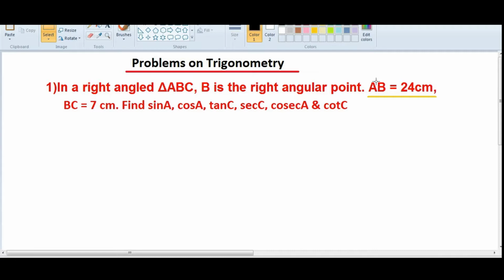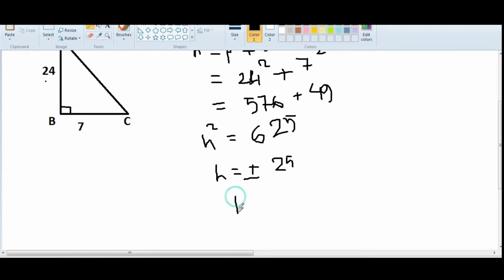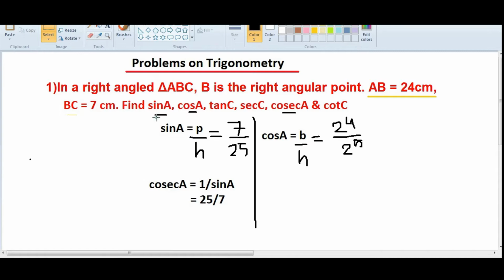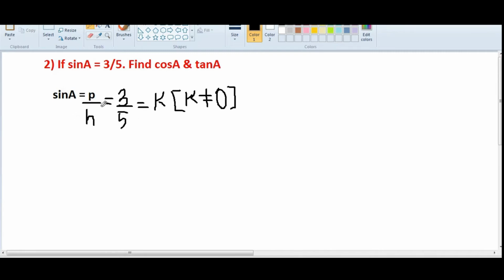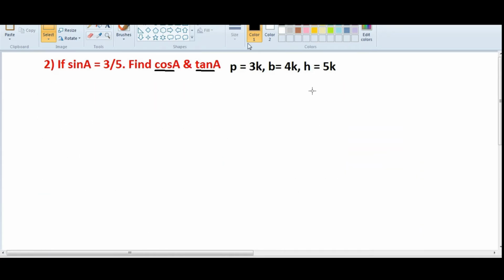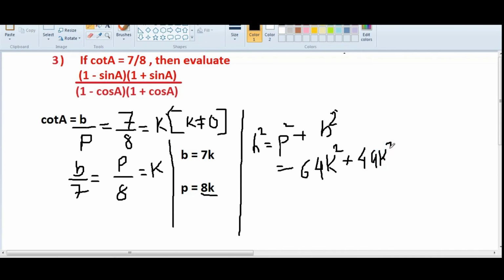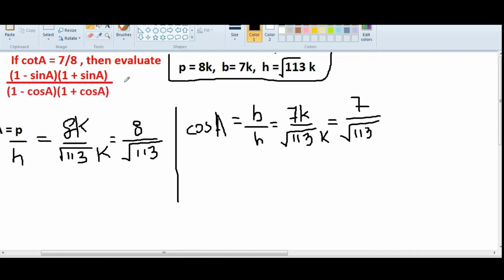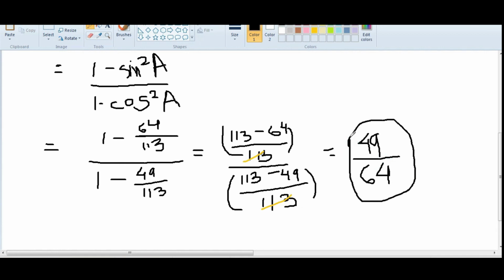Mathematics: Application Of Trigonometry. (Class-10)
Let make some fun out of Trigonometry.
Trigonometry is all about it's ratios and it's identities. This video will give an idea about it's application. There are some solved problems on Trigonometry which will help you clear your concepts.
For any doubts and quarries regarding any question, please write it in the comment box.